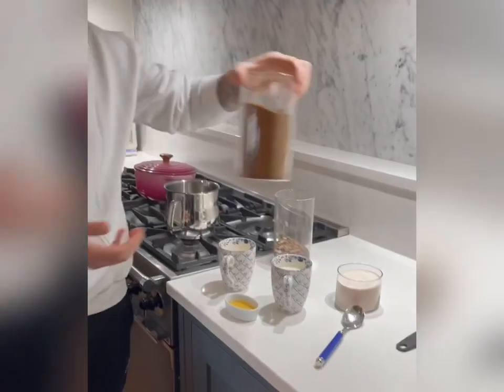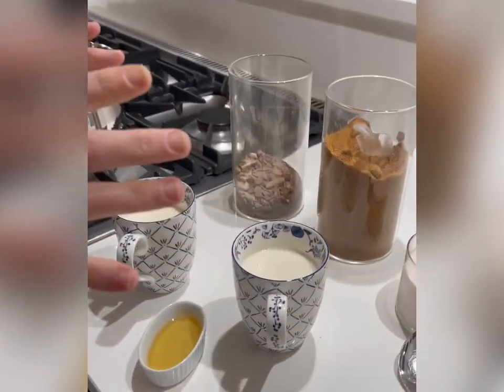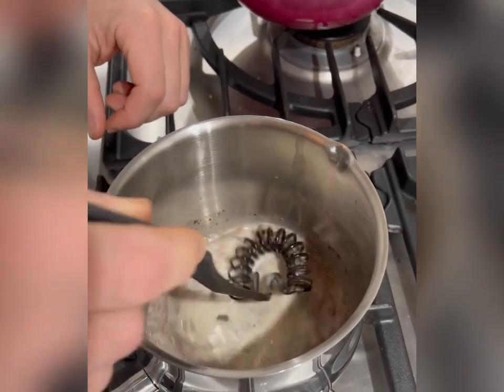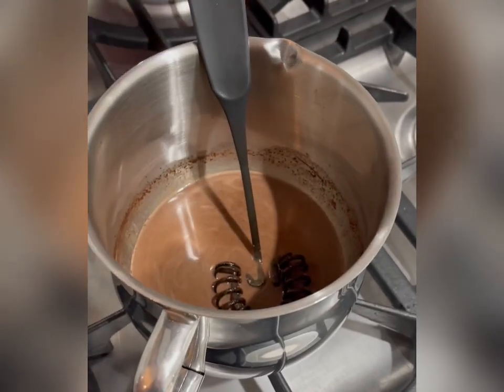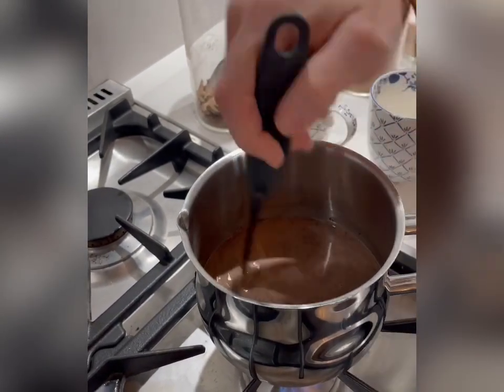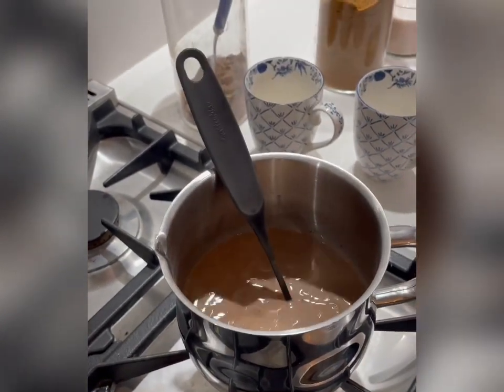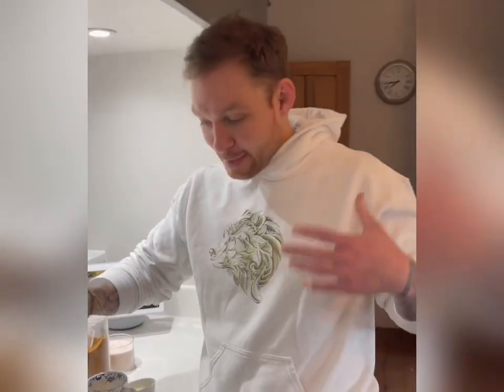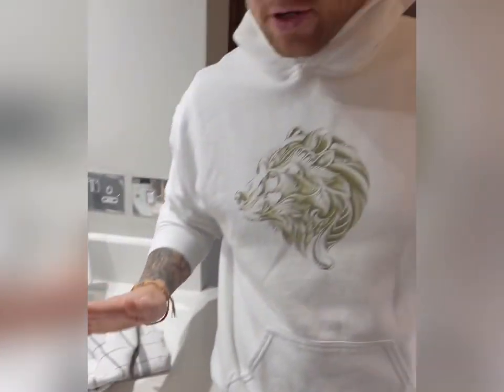THE PERFECT CACAO || HUMBLE BEAR || MINDFULNESS, MENTAL HEALTH & SPIRITUAL WELLBEING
HUMBLE BEAR || MINDFULNESS, MENTAL HEALTH, SPIRITUAL WELLBEING || ENERGY HEALING, QEST HEALING, CACAO CEREMONIES, SPIRITUAL WEBINARS || GUIDING YOU THROUGH LIFE AND PROVIDING RELIEF FROM ANXIETY & DEPRESSION

*THE PAN VERSION*

Anyone who knows me knows that I pride myself on making absolutely delicious Cacao and so many of you that I have made it for have asked how to make the perfect Cacao…..so here it is.

WHAT YOU NEED:

A pan

A whisk

Cups

15-20g Cacao (per cup)

Plant milk (I use oat)

Agave

Coconut sugar

Himalayan Salt

THE PROCESS:

Measure out your Cacao (I use @fullpowercacao everyday because it has the best flavour and energy I’ve come across), 15-20g is about 1 tablespoon. Add to the pan with a splash of you plant based milk. Heat on a medium heat and whisk until all the cacao has melted into the milks and is a smooth runny paste.

Next add the rest of your plant milk and keep warming and whisking (do not boil though, it just needs to be hot). Add in the agave, a pinch of salt per cup and some coconut sugar to taste.

Once it’s at a nice temperature for drinking, pour into your favourite cup and there you have a warm cup of love to start your day.

You can play around with sweeteners or flavours as much as you want. My favourites include orange, lemon, peppermint or geranium.

I’ll be back with another video on how you can also make this Cacao using a velvetiser and some luxury little touches if you have guests.

Please let me know if there’s anything I can help with or drop me a message if you’re interested in anything I do.

Peace ✌🏽❤️🐻‍❄️

To join the Telegram community and never miss a post or event again